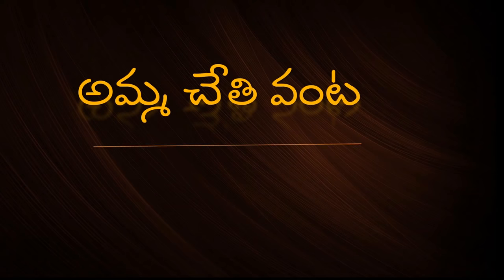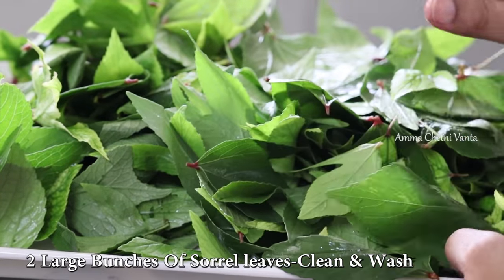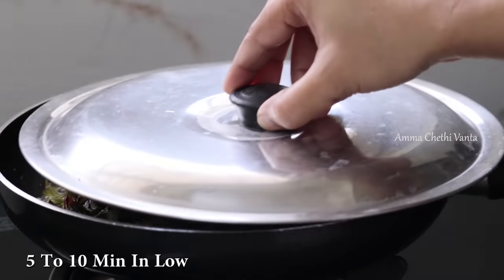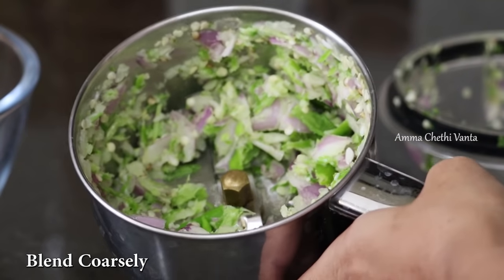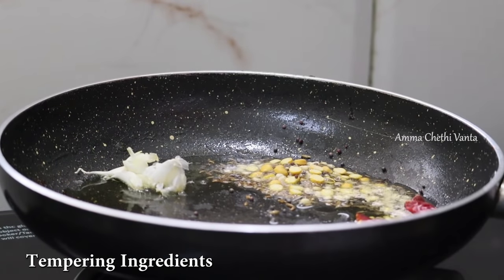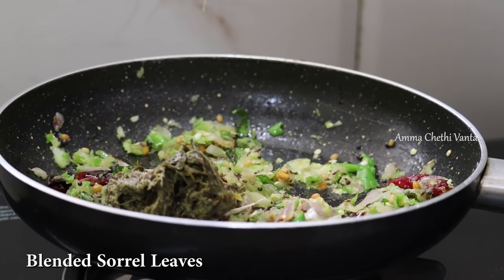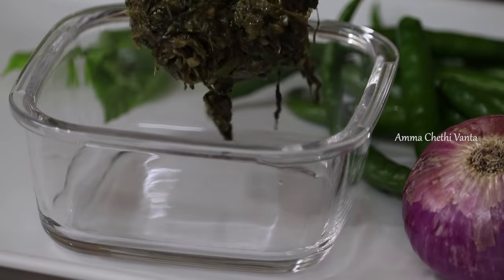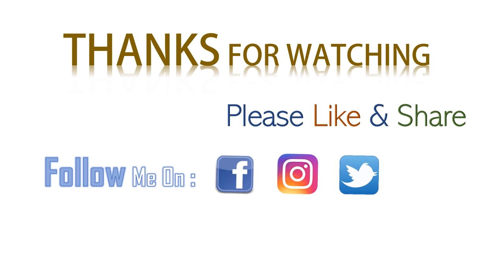గోంగూర పచ్చిమిర్చి పచ్చడి ఇలా చేస్తే ఒక్క ముద్ద కూడా వదిలిపెట్టరు | Gongura Pachadi In Telugu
గోంగూర పచ్చిమిర్చి పచ్చడి ఇలా చేస్తే ఒక్క ముద్ద కూడా వదిలిపెట్టరు | Gongura Pachadi In Telugu | Sorrel Leaves Chutney For Rice | How To Make Gongura Pachadi